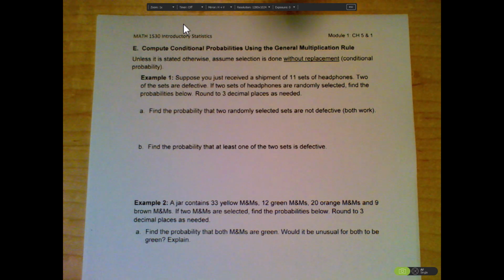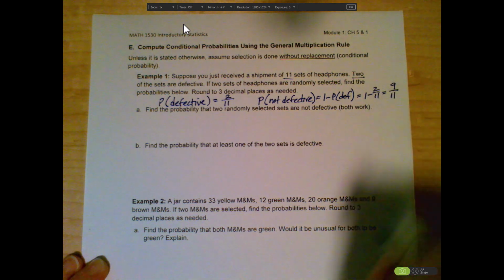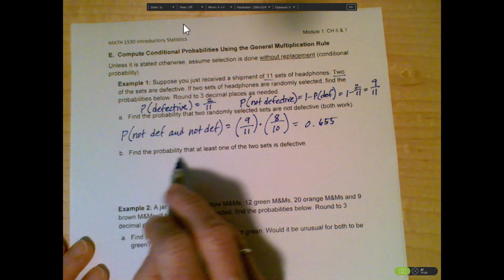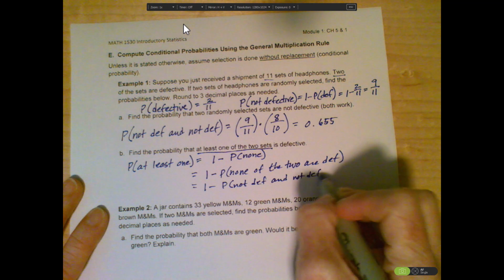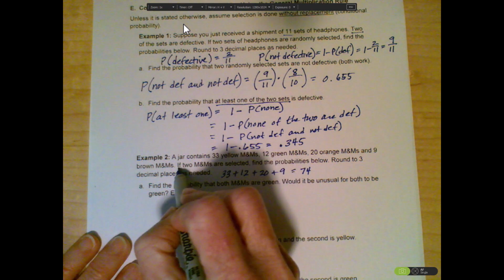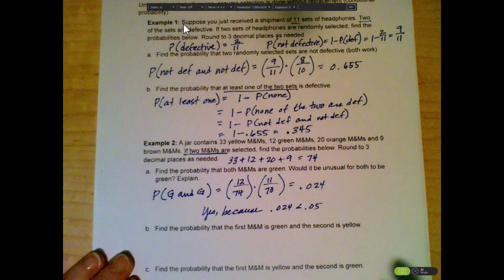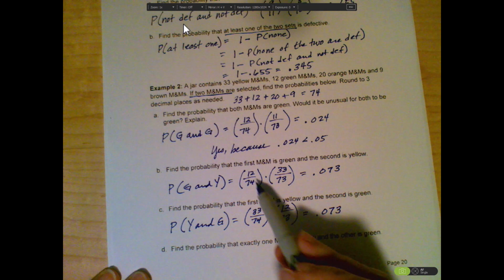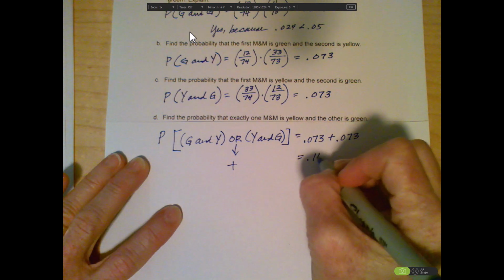Sec 5.4 Part 4